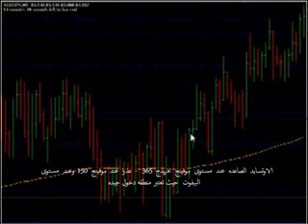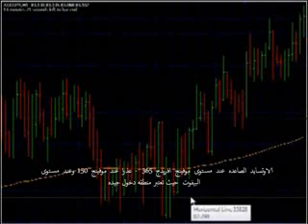تعليم متاجرة البرايس اكشن البرايس اكشن و البيفوت